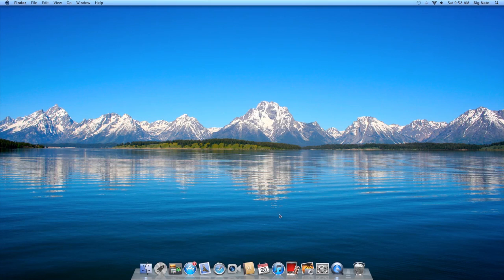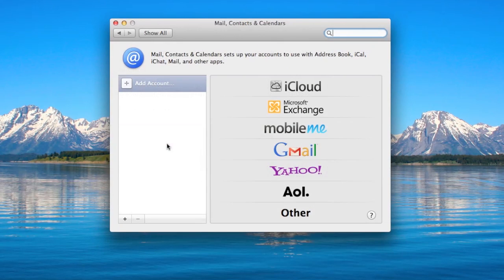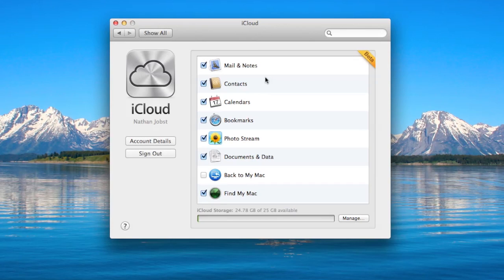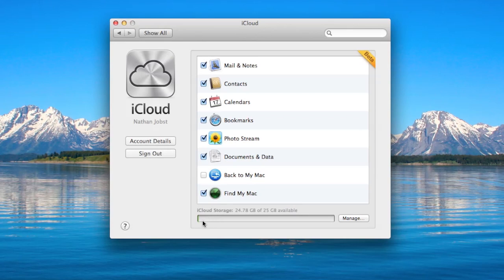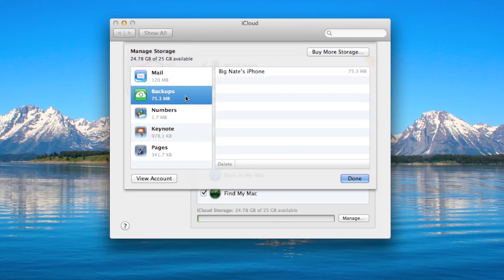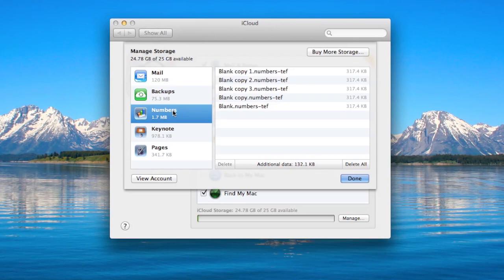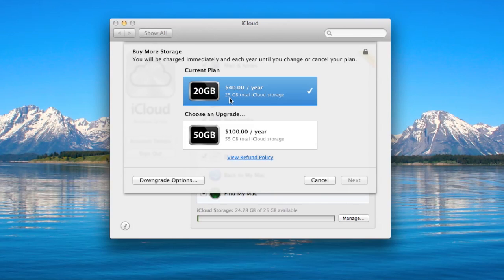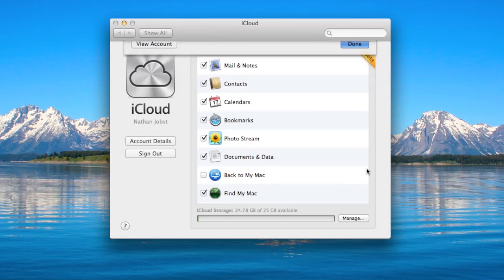iCloud Beta 8 with Lion 10.7.2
iCloud beta 8 was released alongside the latest build of 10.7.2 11C40

The iCloud client will be available for both windows and mac this fall giving everyone 5gb of free storage. iCloud beta 8 gives you and idea of the client to come this fall.